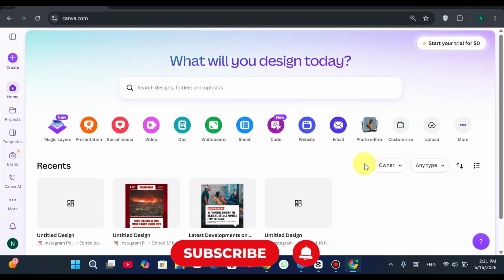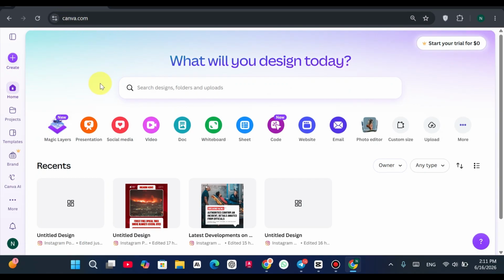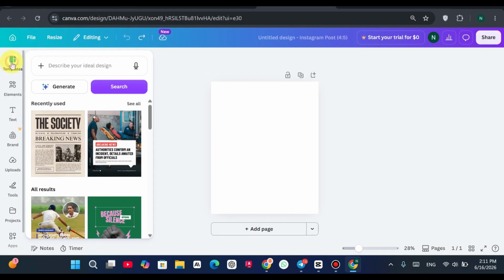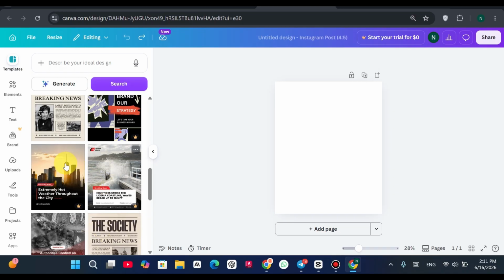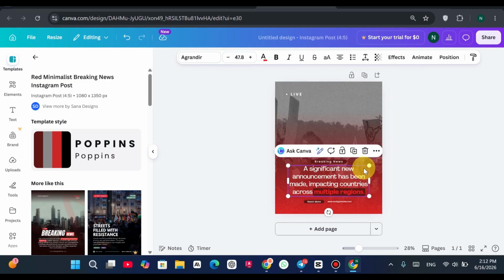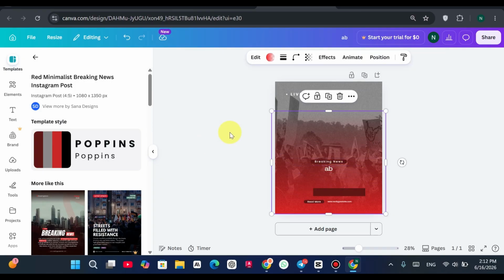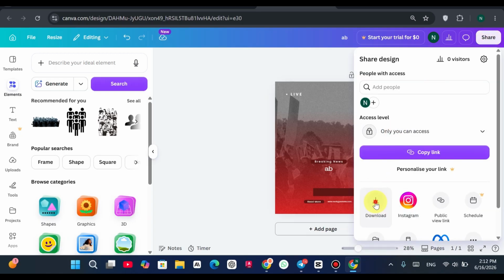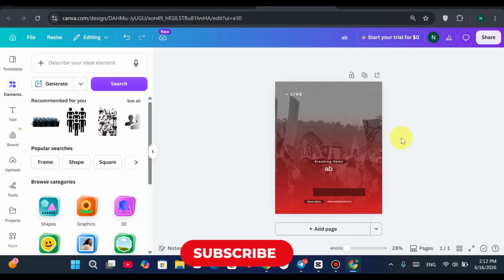How To Use Templates In Canva